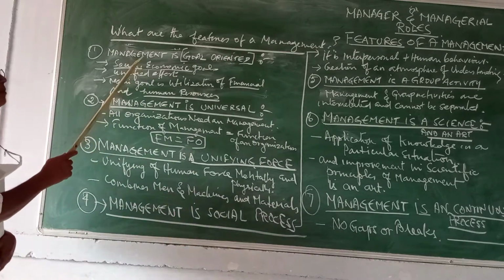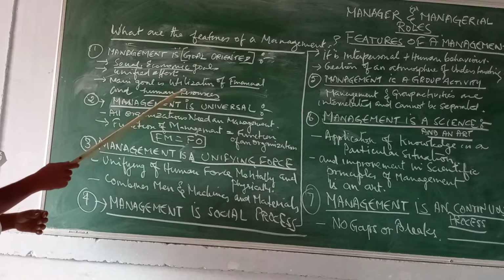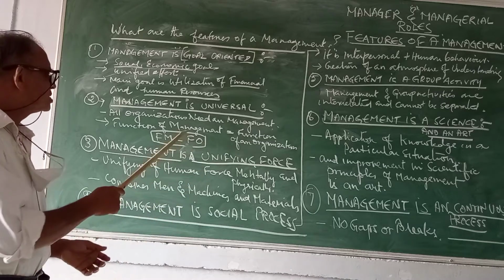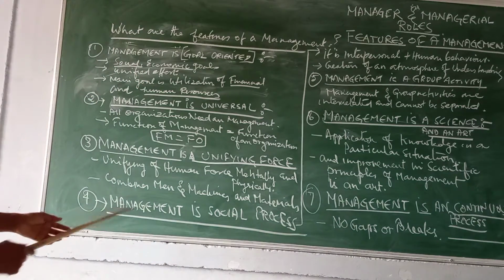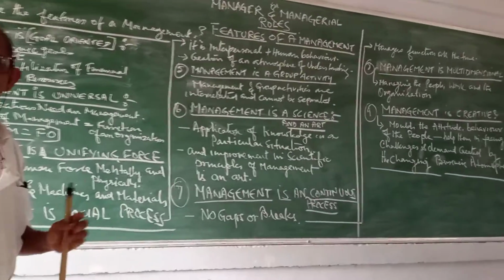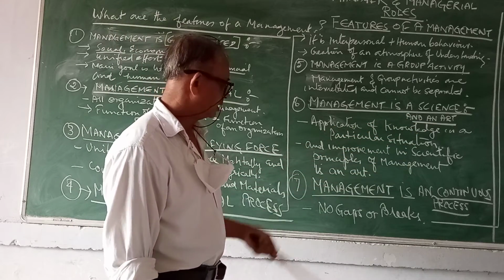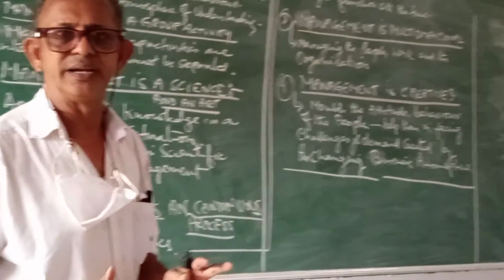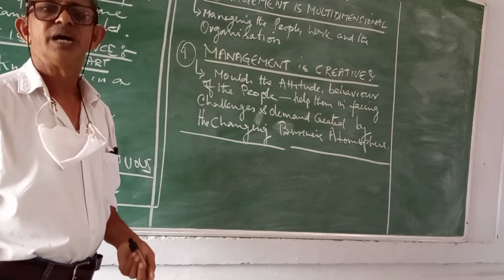Features of management. 23/11./20